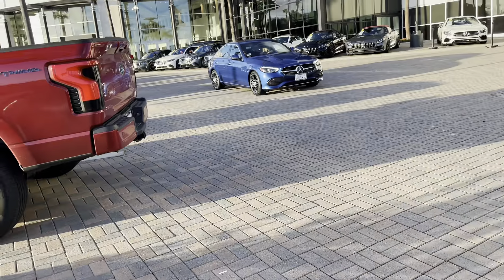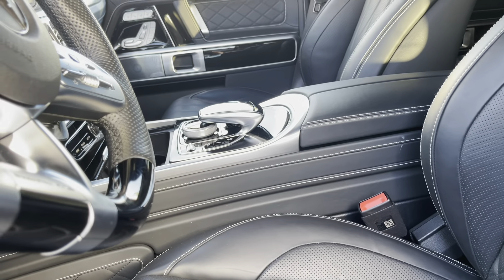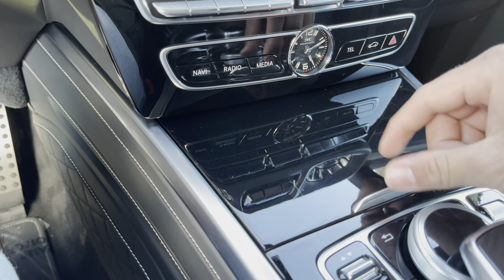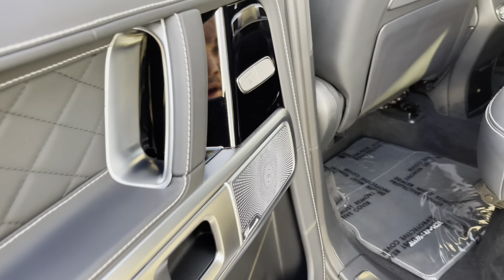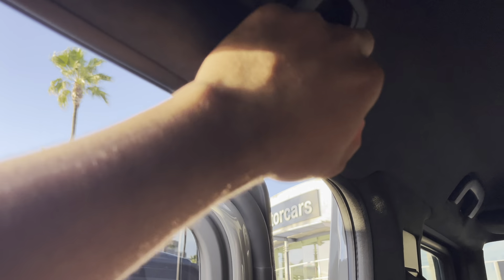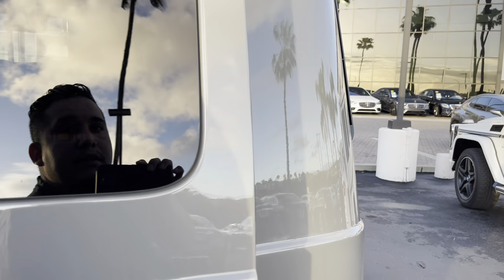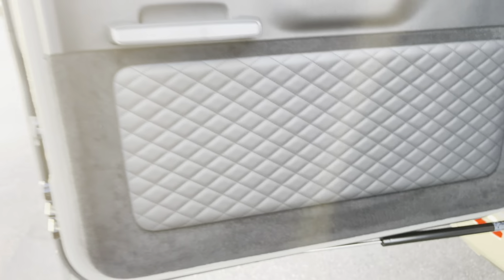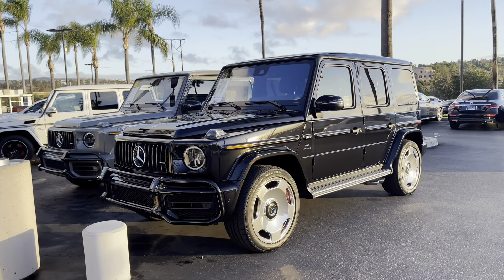Your thoughts on the 2024 Mercedes G Wagon